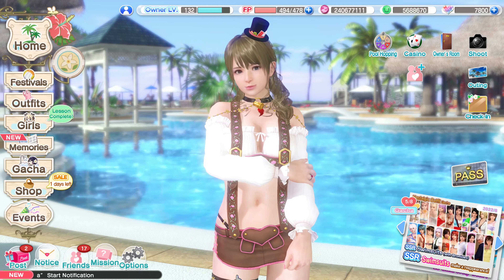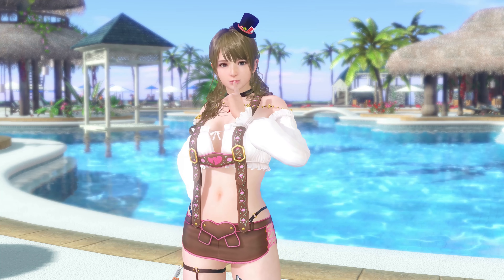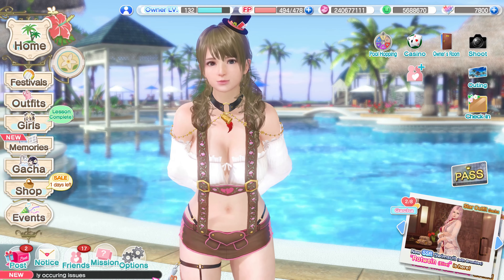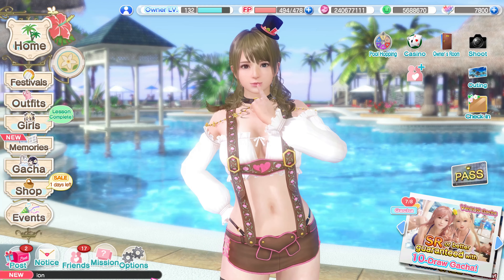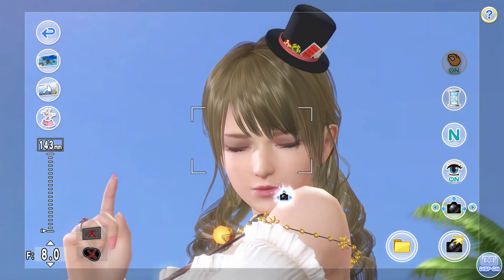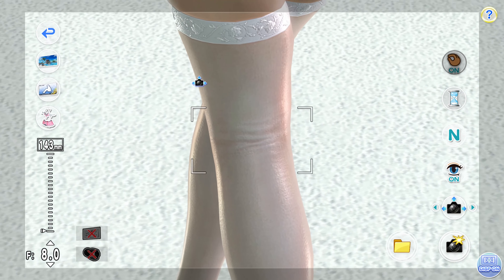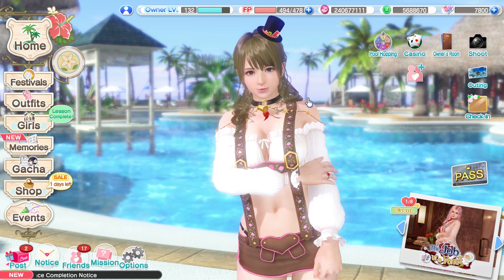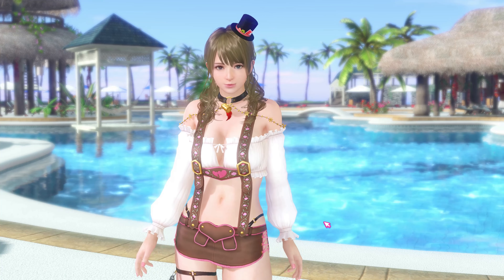Frothy maid Review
A steam ENG exclusive SSR  reran in october 2021 On dead or alive xtreme venus vacation.